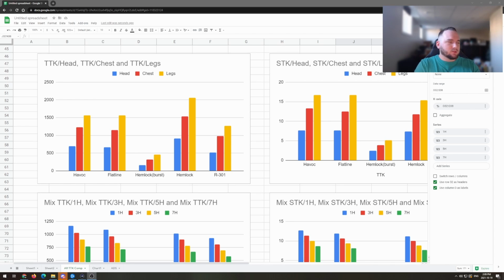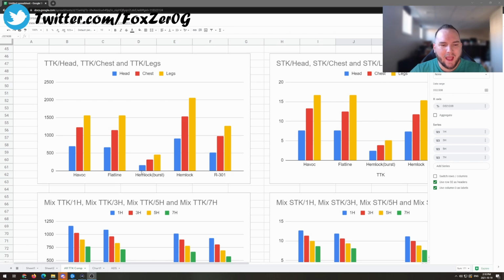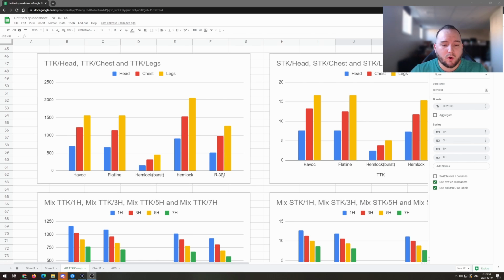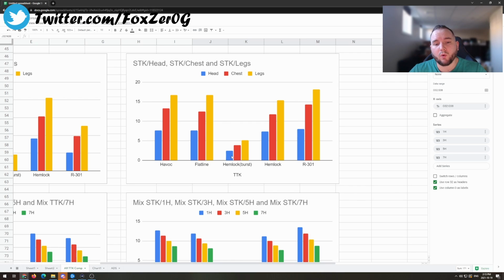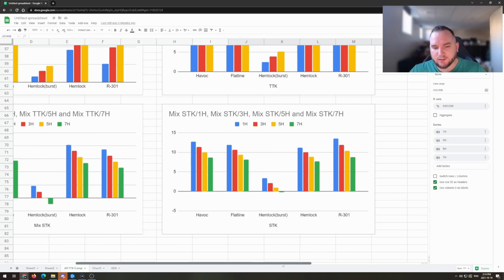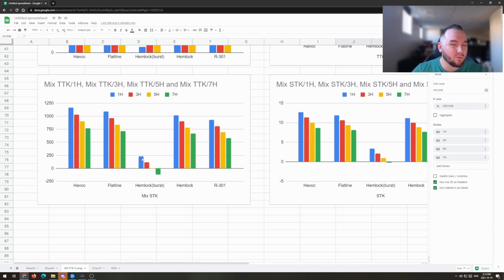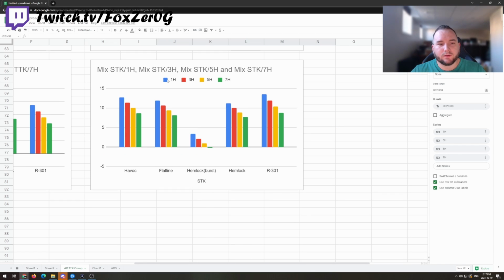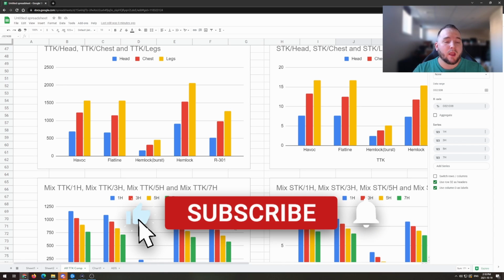Which is the Best Assault Rifle in Apex Legends Season 10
Best Recoil, Damage Pattern, TTK (Time to Kill), STK (Shots to kill), Best Attachments, Best Optics, ADS (Aim Down Sight), Speed How to improve shots! - No Recoil Reduction